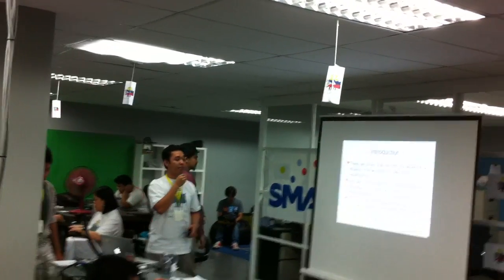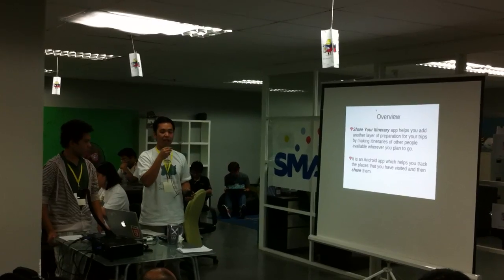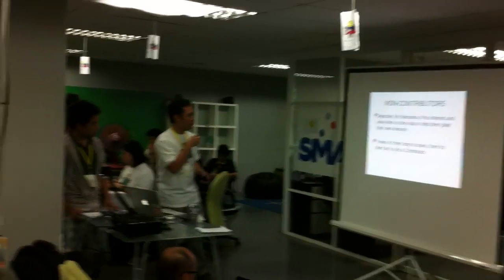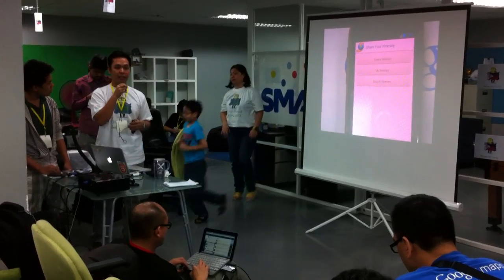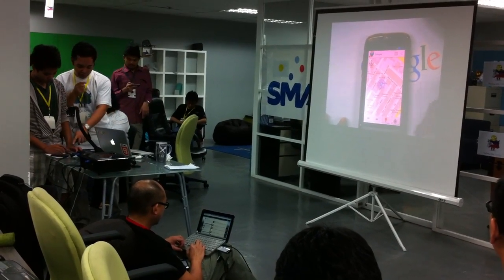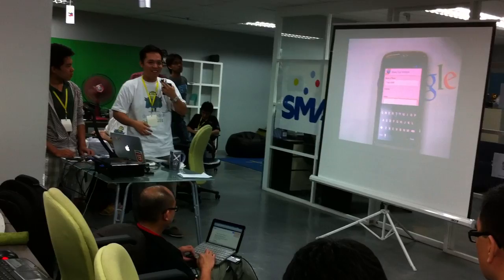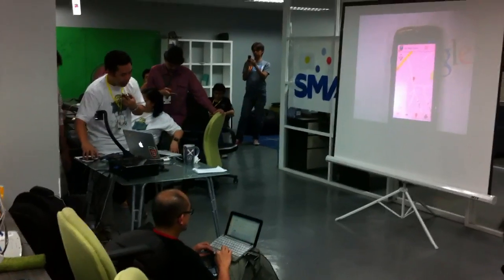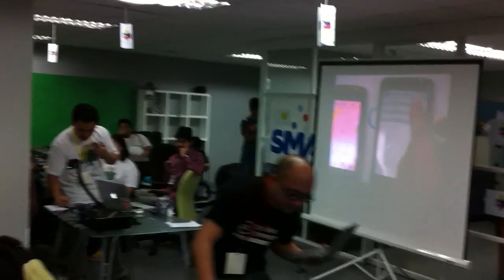ShareYourItinerary Android App (Part 2) - Global Android DevCamp Manila 2012